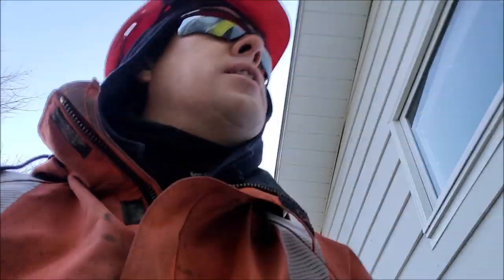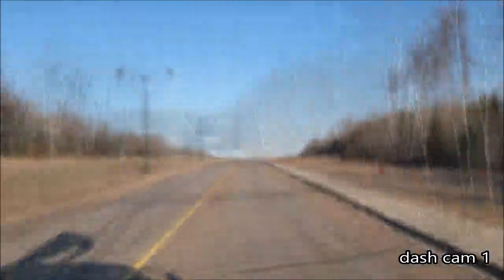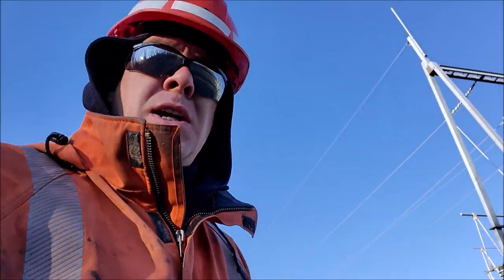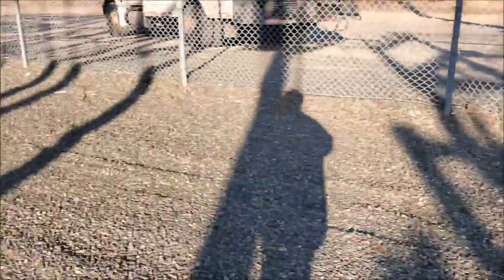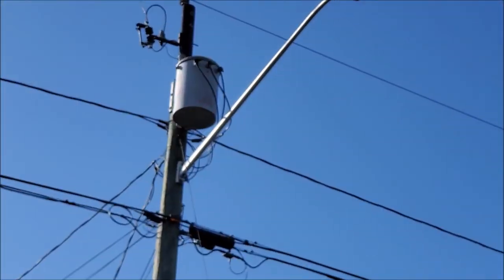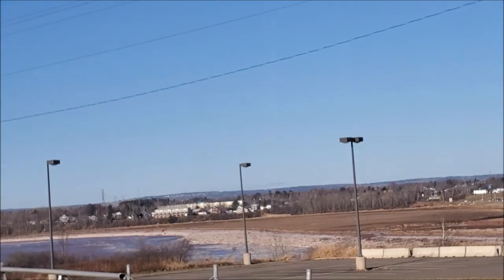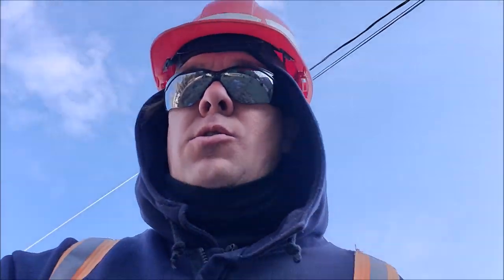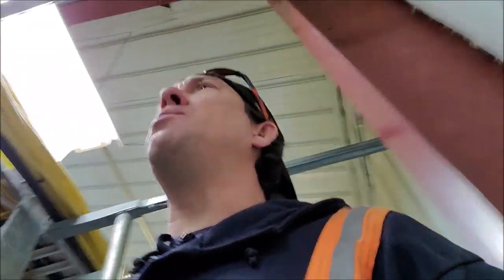Being a Lineman - Episode 3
Hey Everyone ! I have had many people ask me what I do on slow days, when there aren't many calls. I was really hoping on a least a little bit of excitement  on the day I chose to make this video, but then again I guess it would have been counter productive to its theme :P This episode sums up what I do on a "slow day". Truth is, there isn't really such thing as a slow day! Just one without outages. While this only scratches the surface of my things to do list, I'm hoping it helps give a better understanding of my current position as a trouble response/customer service Lineman :)

I'll do my best to answer any questions you may have.